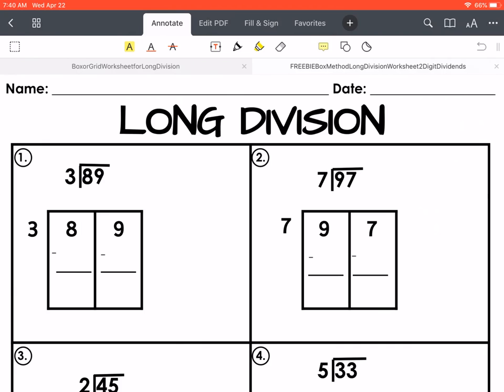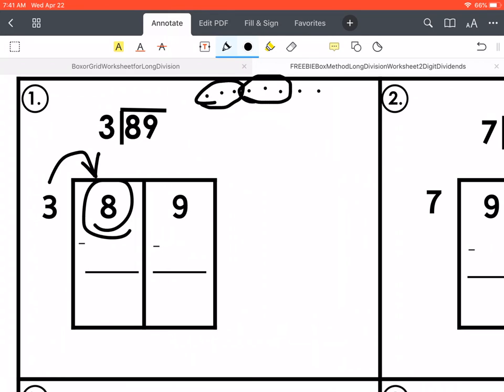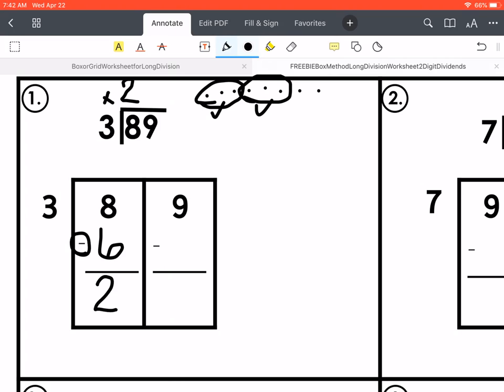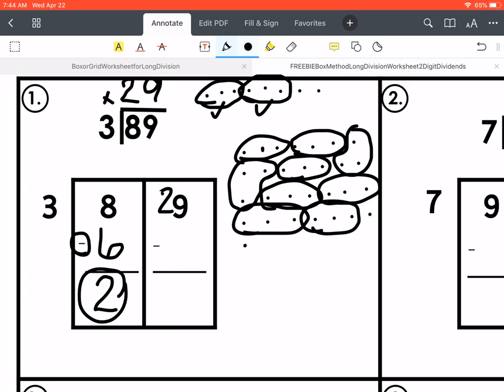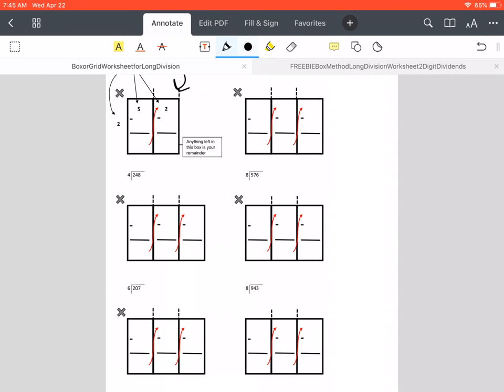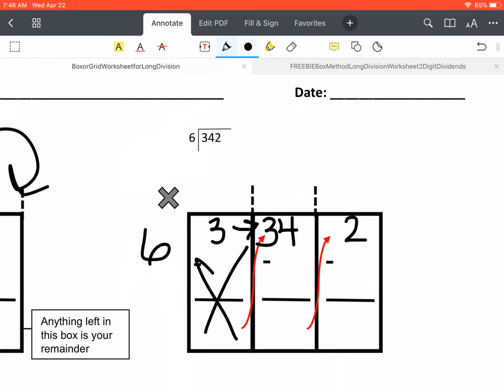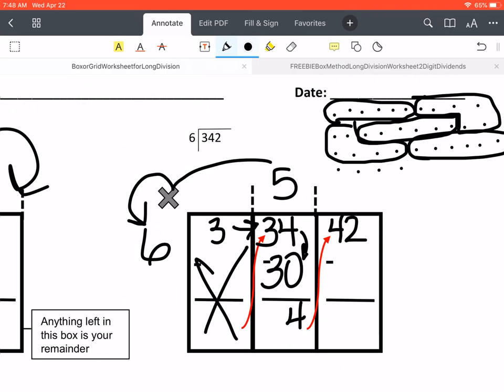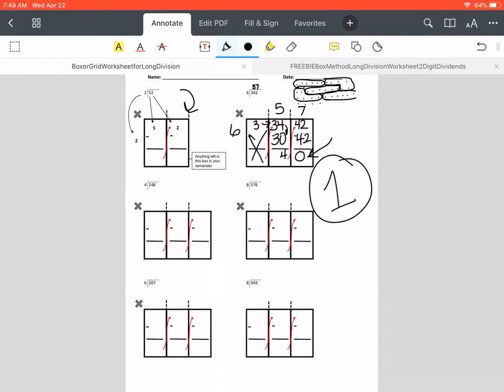Long Division Box Method 04/22/2020